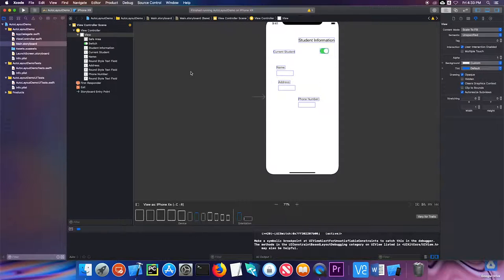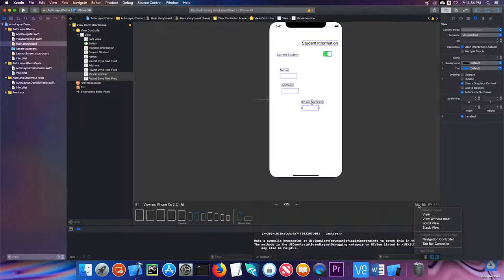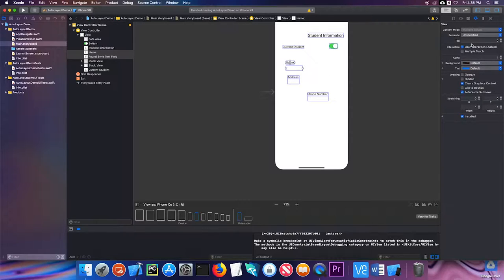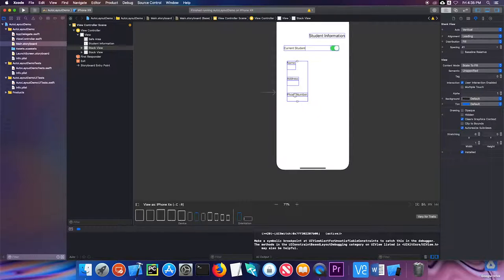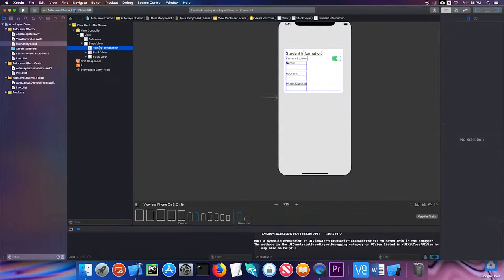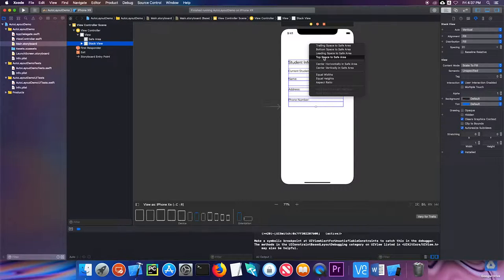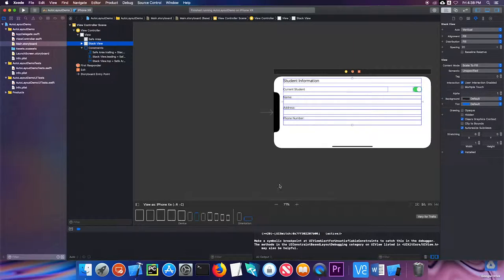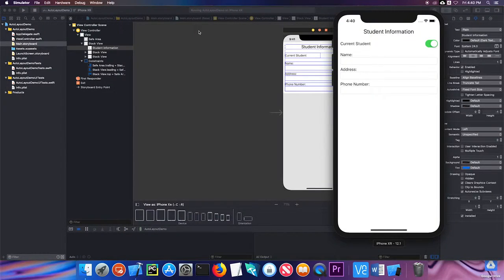Stack Views in Xcode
This video is part of the Introduction to iOS Application Development course at Sandy Spring Friends School. This video demonstrates how to use Stack Views in Xcode to simplify layout for multiple size screens.